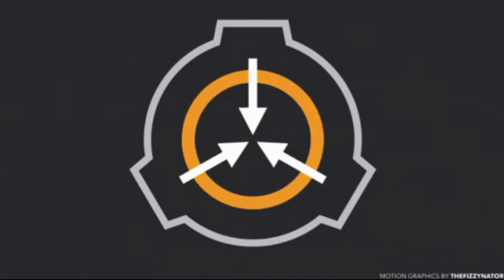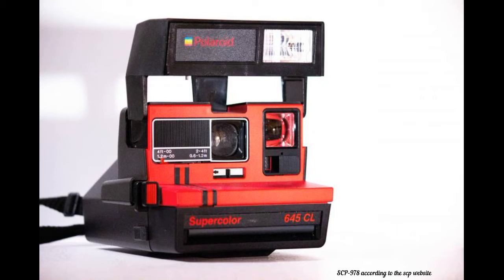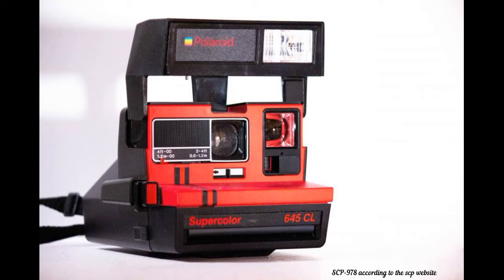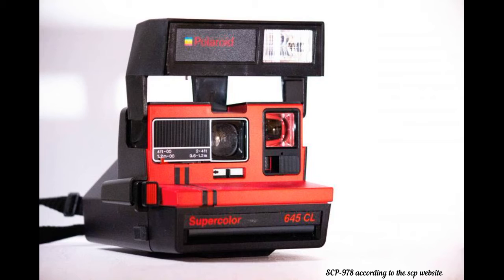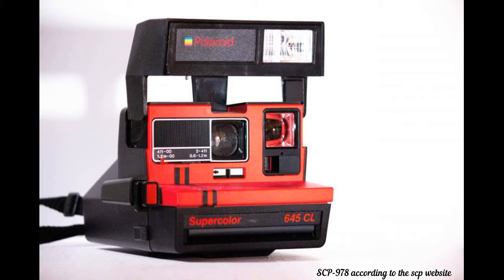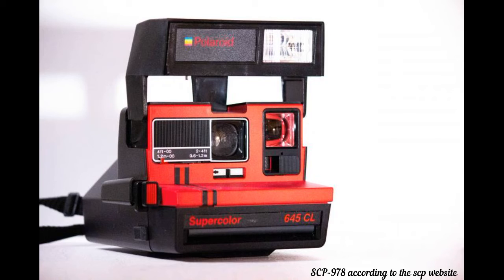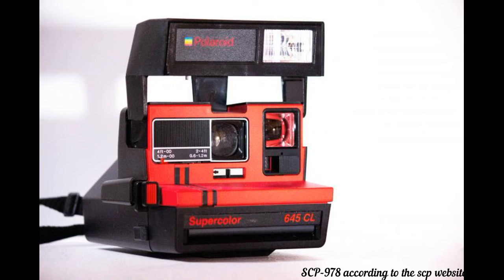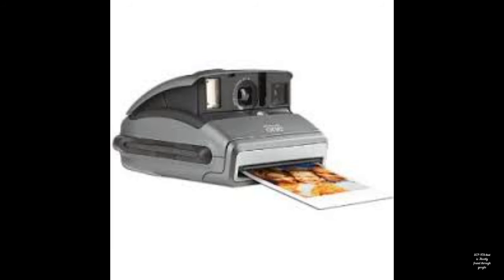SCP 978 The desire camera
WE ARE AT 2000 VIEWS!
Thanks for everything!